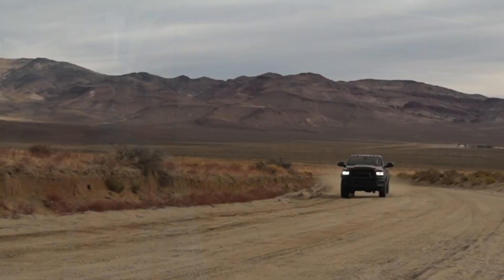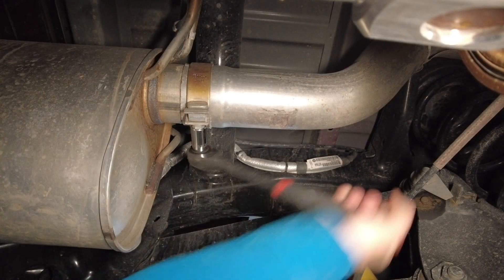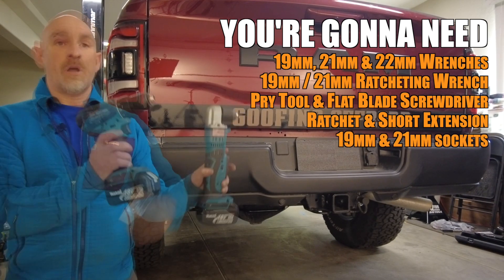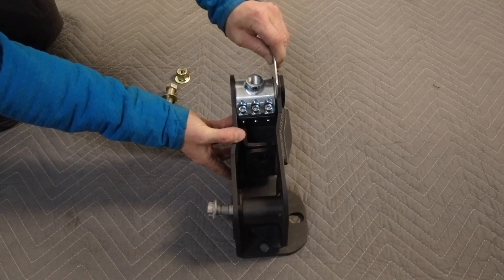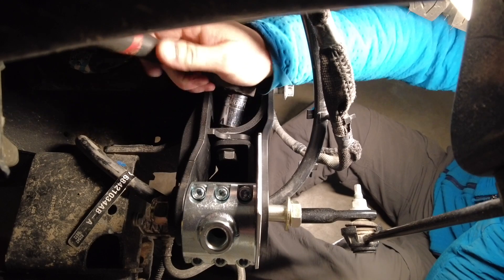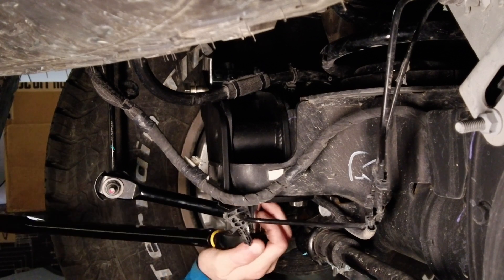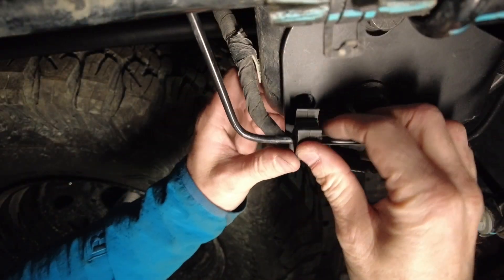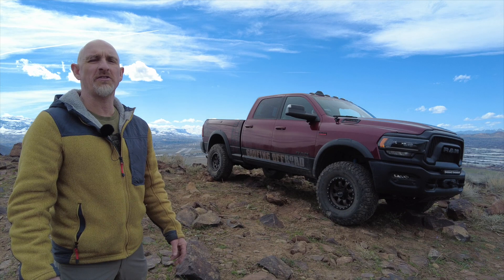Thuren Rear Track Bar Install on RAM 2500 Power Wagon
When you take the stock Power Wagon over any sort of bumpy road or off-road track the back end skips and hops all over the place.  I talked to @CJCOffroad about this and they recommended that I install the Thuren Fabrication rear track bar.  The new track bar is longer, which changes the pivot point and, in turn, reduces the side-to-side movement of the rear axle.  This settles down the rear movement considerably; making it a “great bang for the buck” upgrade.  In this video I’ll show you what tools you need and how to install it.

Tools:
Transfer Punch
Right angle drill

Video Chapters
00:00 - Introduction
00:33 - Removing the Stock Rear Trackbar
01:33 - Installing the Thuren Rear Track Bar
05:56 - Conclusion